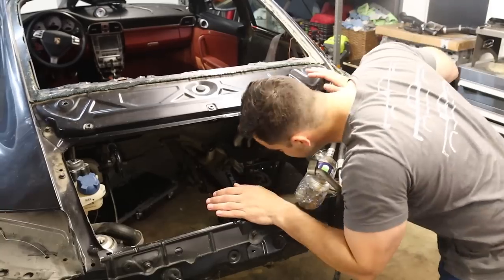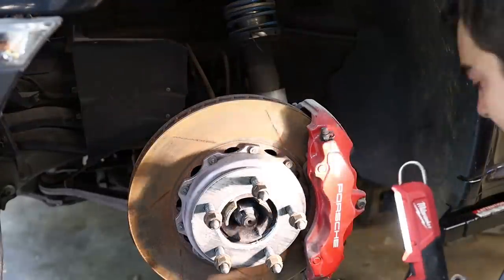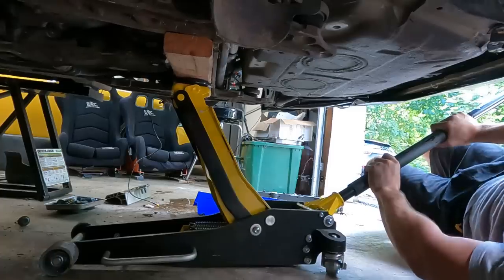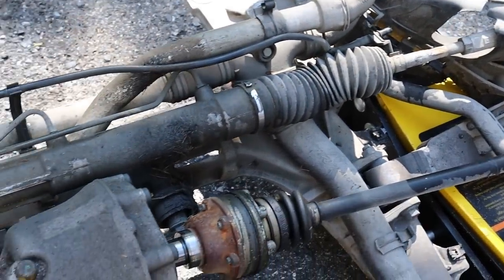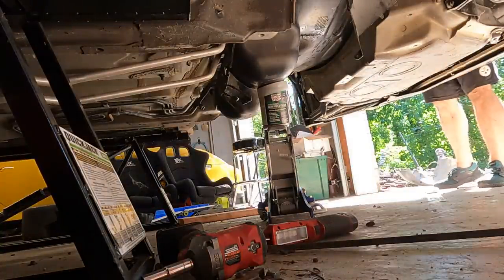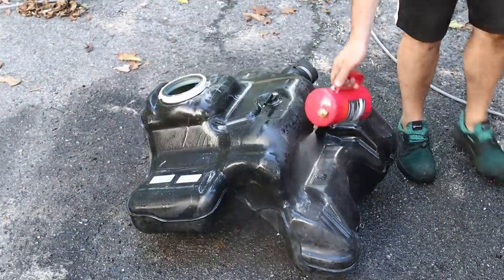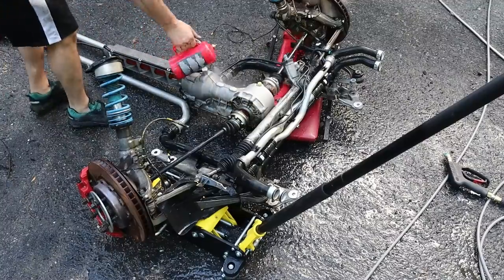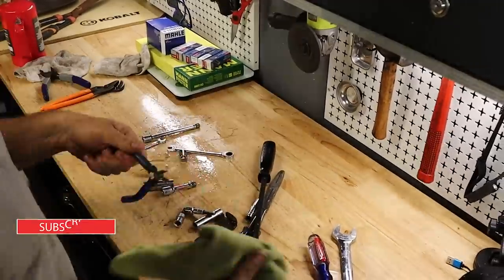ABANDONED 997 TURBO RACE CAR BUILD - Chassis Swap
Tearing down one complete 911 Turbo to swap EVERYTHING to a clean, non crashed chassis.  EVERY nut and bolt on this car is going to be removed, transferred, and reinstalled.  Boy, there's a LOT of work ahead of me!

(available from 9/19 to 9/23)

Quick Jacks
Milwaukee 3/8" High Speed Ratchet
Milwaukee 3/8" Impact
Retractable Wall Pressure Washer
Pro Model Wall Pressure Washer
Red Spray Bottle
Air Hose Reel

Garage Upgrades:
Air Hose Reel
Noco Genius Battery Tender
Battery Tender Wiring Harness
Extension Cord Reel

Camera Gear:
DJI Mini 3 Pro
Canon 250D SL3
Sigma 18-35MM lens
DJI Ronin Gimbal